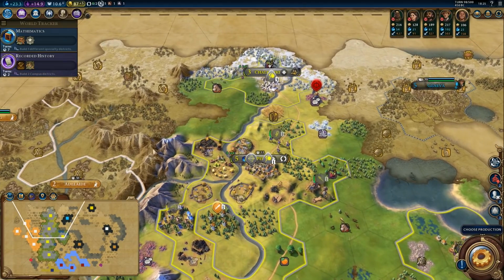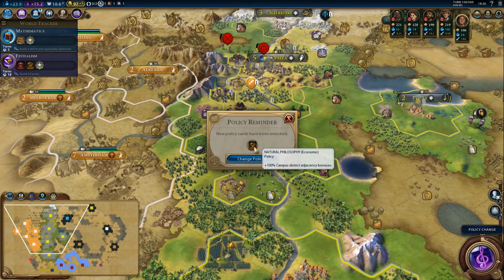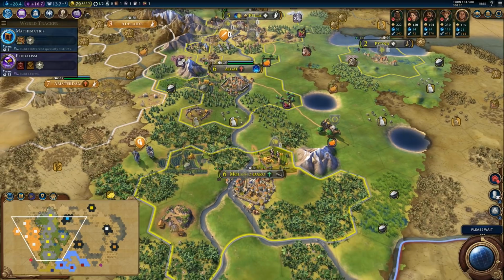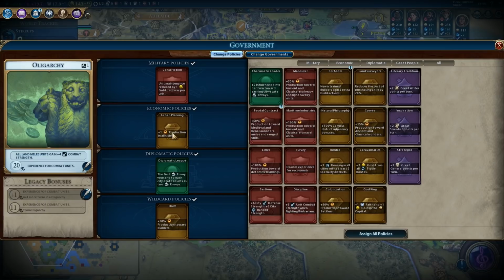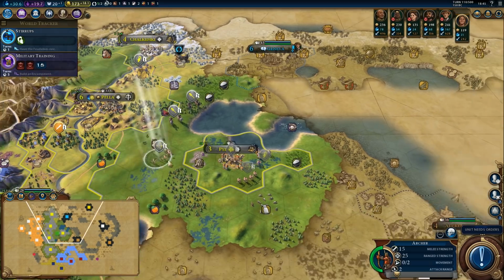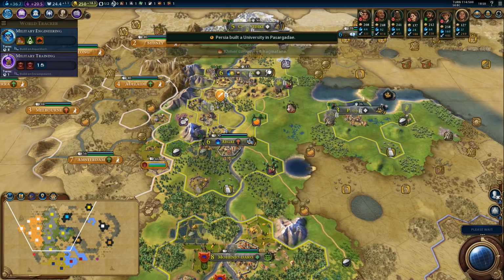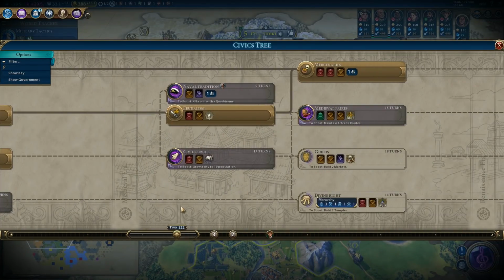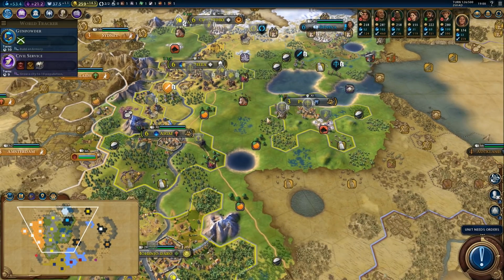Civilization VI - Somebody Likes Us?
Taking a look at Civilization 6 after not playing it for a few months!
Playing as Alexander the Great on standard Pangaea map, Deity difficulty. In this video, we find out that friends are overrated and get a friendly neighborhood barbarian visit.